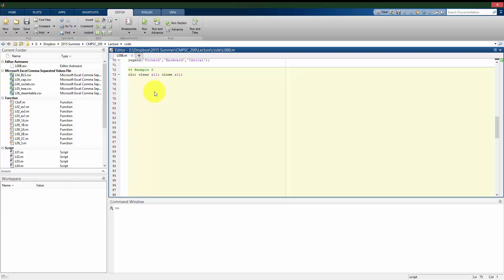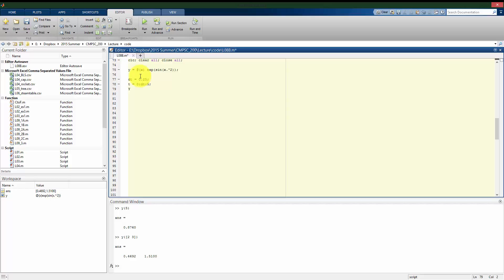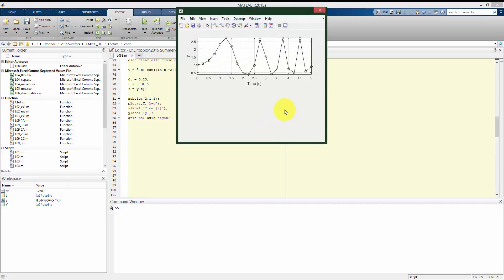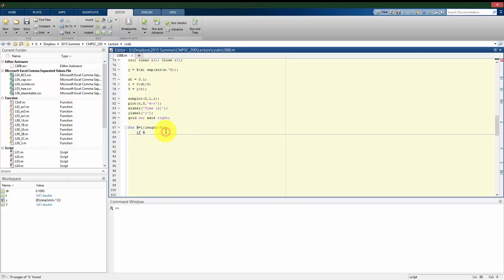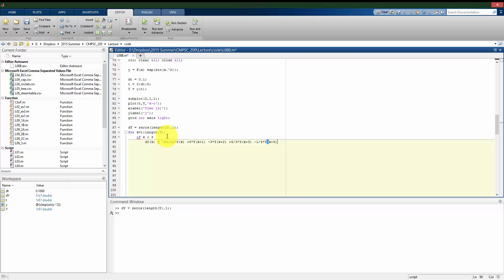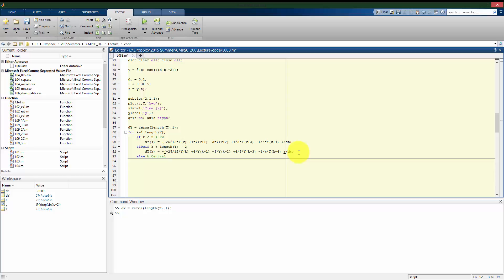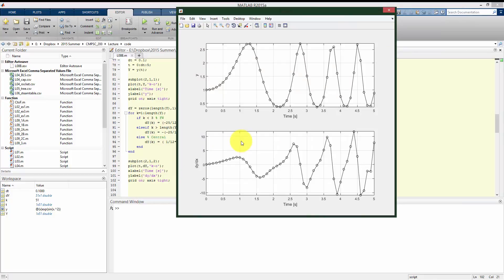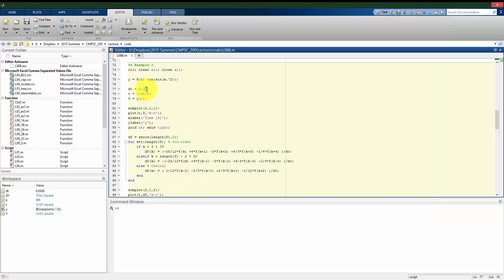CMPSC 200 09 E Using higher order central differentiation on function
Differentiation of Functions Example 2: using higher-order central differentiation on a function. Here, we combine the use of forward, backward and central differencing to find the derivative at every point.